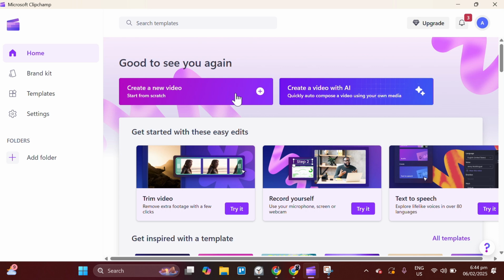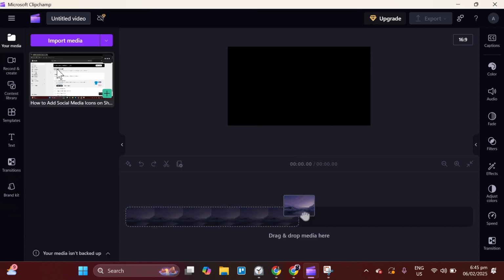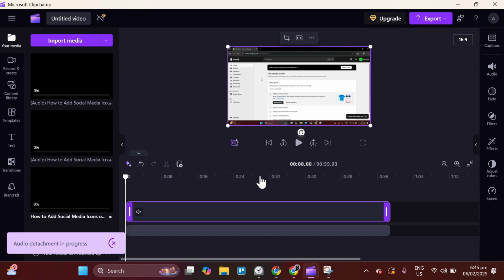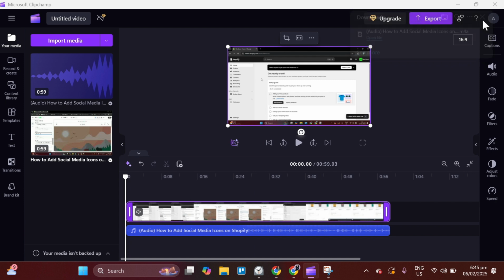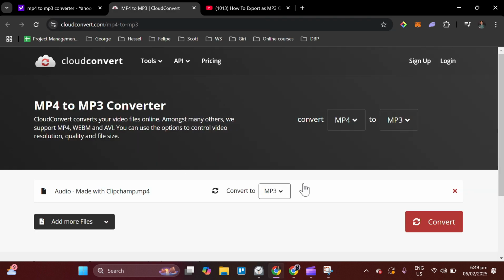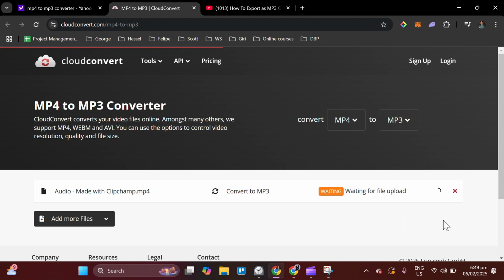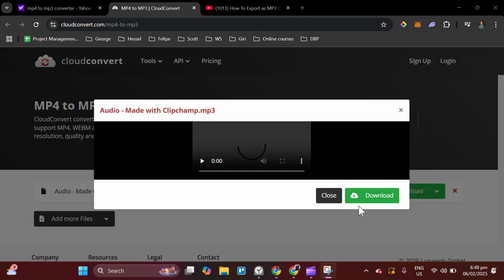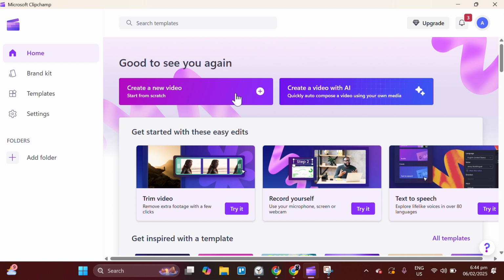How to Export as MP3 on Clipchamp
In this video , I will show you How to Export as MP3 on Clipchamp. The method is very simple and clearly described in the video.